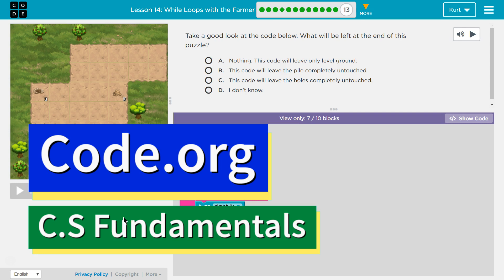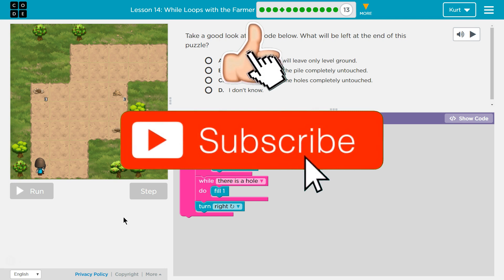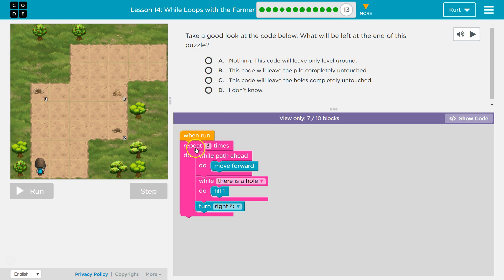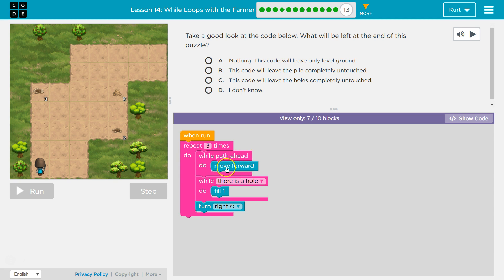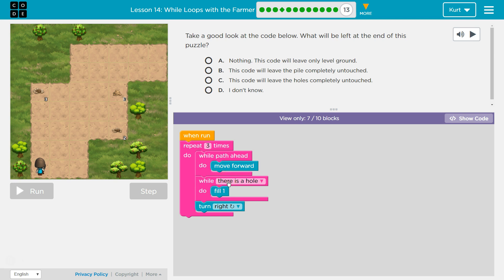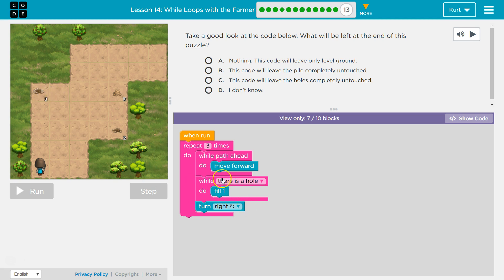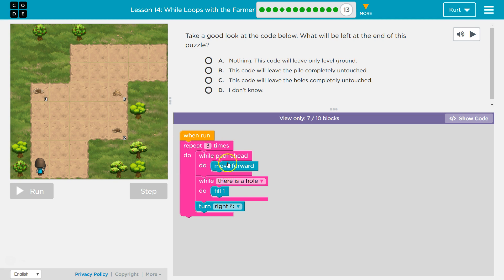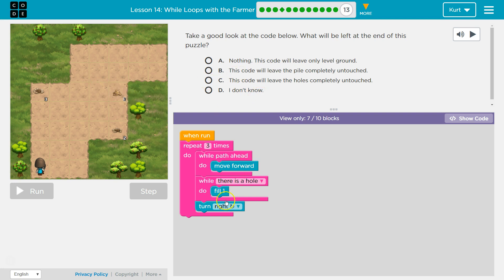While Loops with the Farmer CS Express Lesson 12.13 - Course D 12.13 Code.org Tutorial with Answers